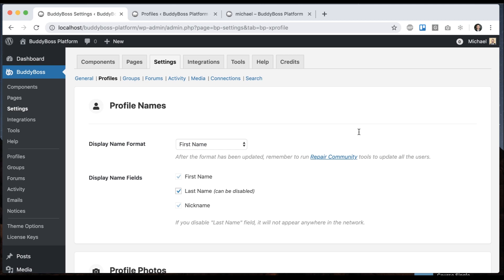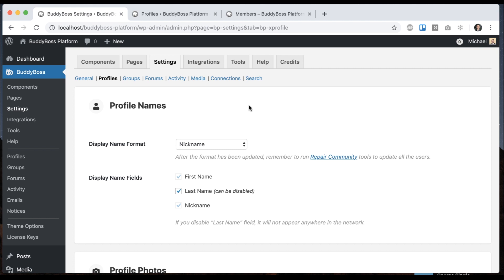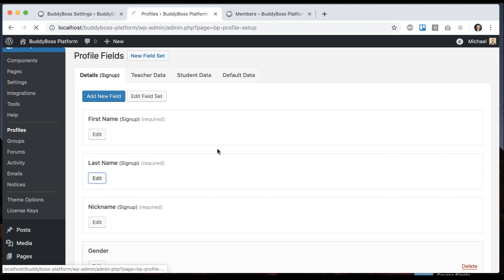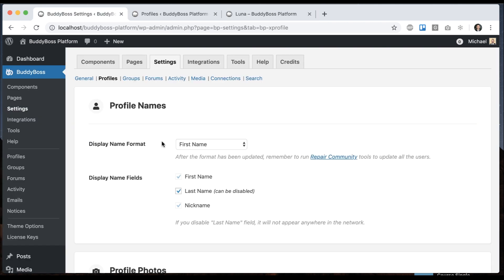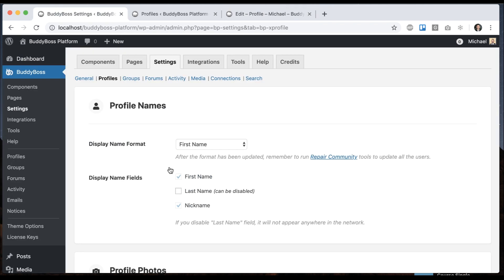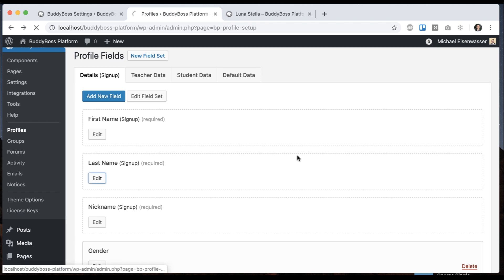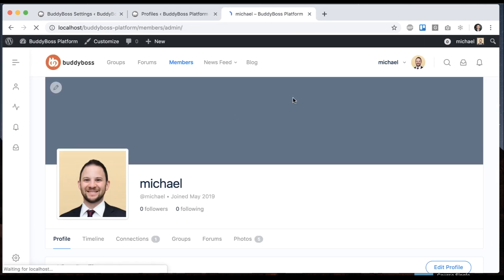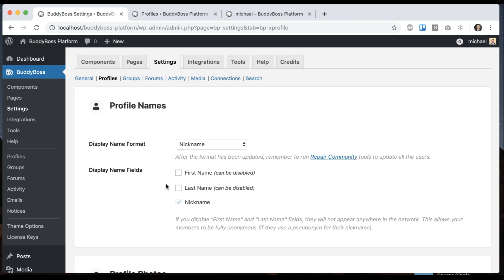How to configure members' Profile Name on BB platform?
In this tutorial, we show you how to configure Profile Names in the BuddyBoss Platform. You can choose how you want your member names to be displayed and if you want members to be anonymous.